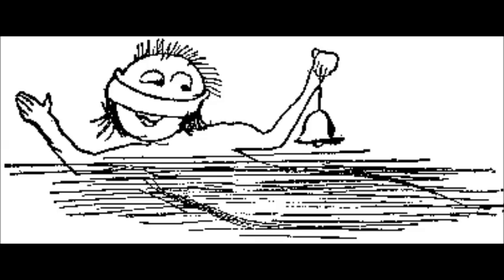The Pobble Who Has No Toes [LEAR poem set to music]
Here is another poem by Edward Lear, taken from his  'Laughable Lyrics: A Fourth Book of Nonsense Poems, Songs, Botany, Music etc' (1877). The illustrations are drawn by Lear himself.

The Pobble who has no toes

Intro: C Em7 Am7 G

C Em7 Am7 G
 Had once as many as we;
When they said, 'Some day you may lose them all;'--
  He replied, -- 'Fish fiddle de-dee!'
F G
And his Aunt Jobiska made him drink,
Am D
Lavender water tinged with pink,
For she said, 'The World in general knows
F G
There's nothing so good for a Pobble's toes!'

      Swam across the Bristol Channel;
But before he set out he wrapped his nose,
      In a piece of scarlet flannel.
For his Aunt Jobiska said, 'No harm
'Can come to his toes if his nose is warm;
'And it's perfectly known that a Pobble's toes
'Are safe, -- provided he minds his nose.'

Em G
The Pobble swam fast and well
C D
      And when boats or ships came near him
Em G
He tinkedly-binkledy-winkled a bell
C D
      So that all the world could hear him.
Em Am
And all the Sailors and Admirals cried,
Em D
When they saw him nearing the further side,--
'He has gone to fish, for his Aunt Jobiska's
F Em F G
'Runcible Cat with crimson whiskers!'

But before he touched the shore,
      The shore of the Bristol Channel,
A sea-green Porpoise carried away
      His wrapper of scarlet flannel.
And when he came to observe his feet
Formerly garnished with toes so neat
His face at once became forlorn
On perceiving that all his toes were gone!

And nobody ever knew
      From that dark day to the present,
Whoso had taken the Pobble's toes,
      In a manner so far from pleasant.
Whether the shrimps or crawfish gray,
Or crafty Mermaids stole them away --
Nobody knew; and nobody knows
How the Pobble was robbed of his twice five toes!

      Was placed in a friendly Bark,
And they rowed him back, and carried him up,
      To his Aunt Jobiska's Park.
And she made him a feast at his earnest wish
Of eggs and buttercups fried with fish;--
And she said,-- 'It's a fact the whole world knows,
'That Pobbles are happier without their toes.'